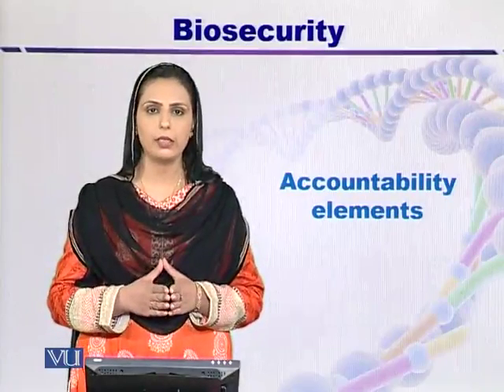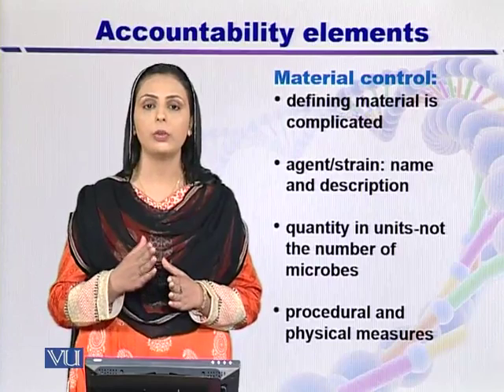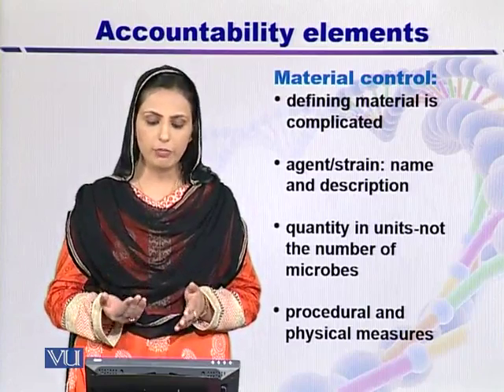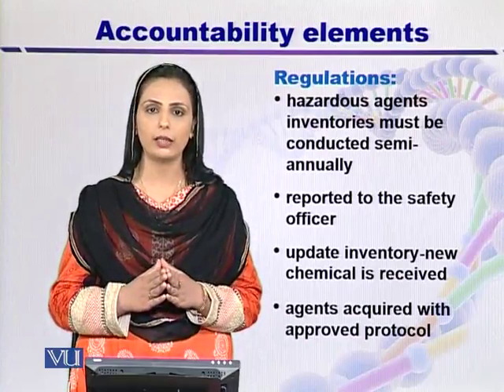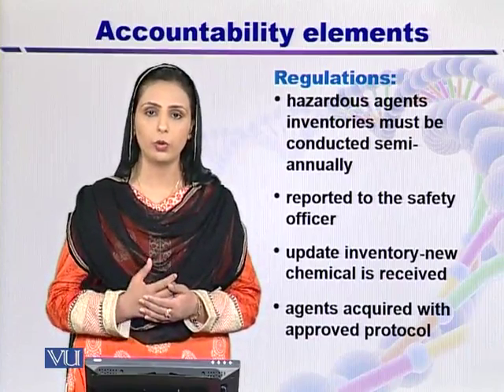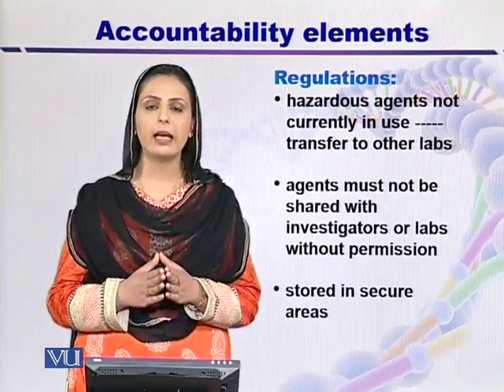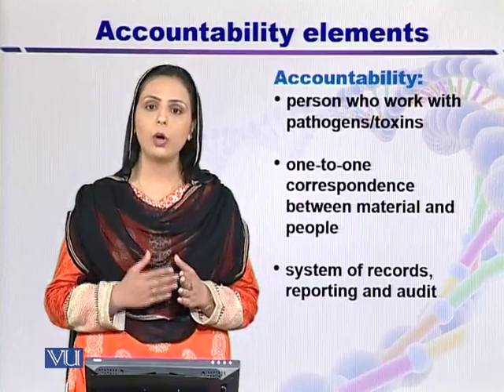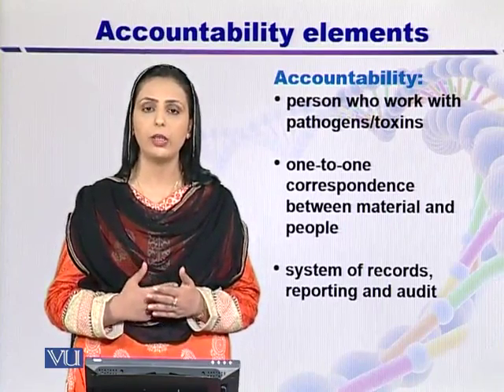BT733_Topic133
Topic: 133